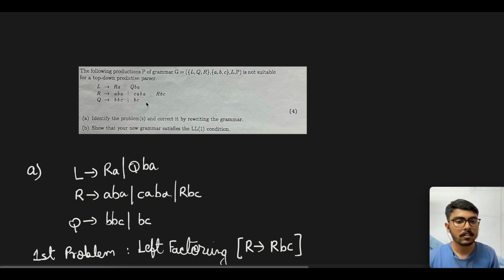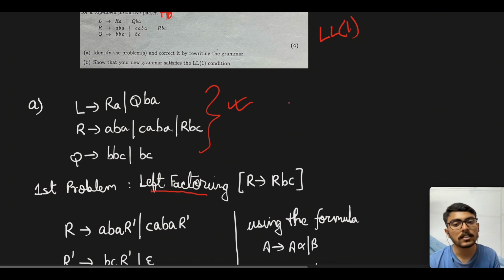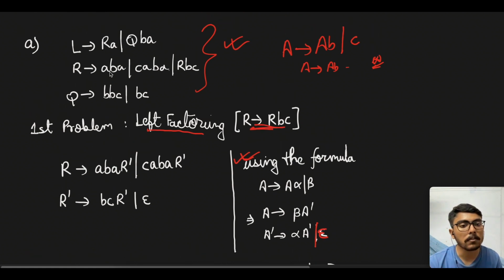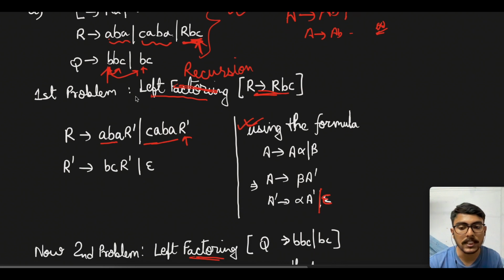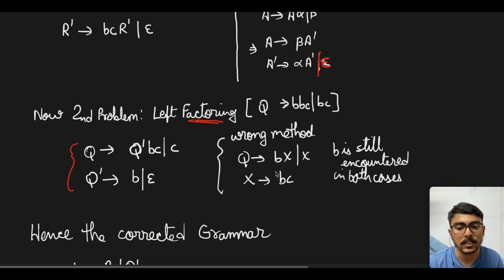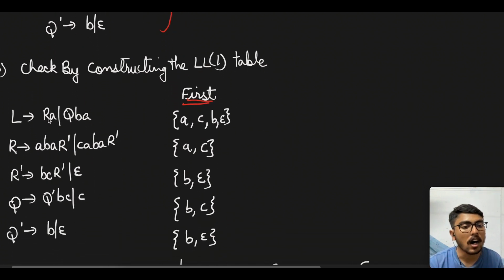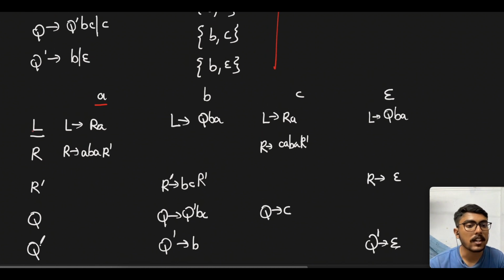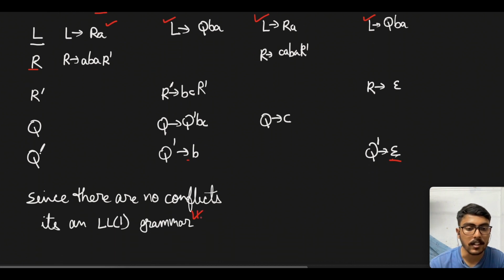Left Recursion | Top Down Parser - Solved Example | Compiler Design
In this video, you will understand:
1. How to find out whether the given grammar is LL1 or not
2. How to eliminate left recursion in compiler design
3. How to eliminate left factoring in a grammar
4. How to calculate FIRST in grammar
5. How to draw LL1 parse table